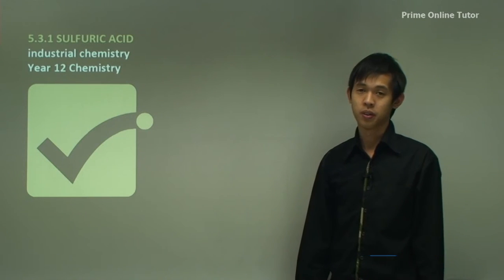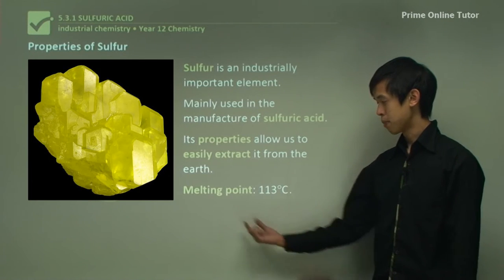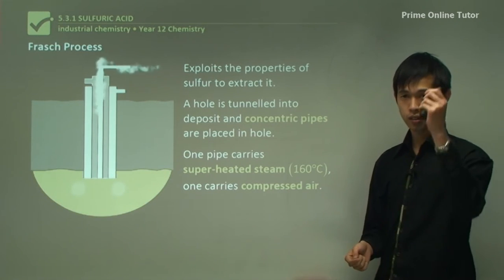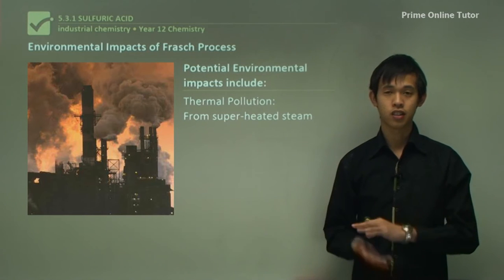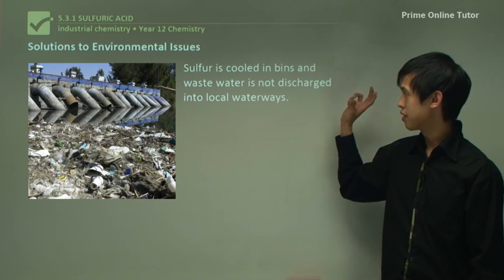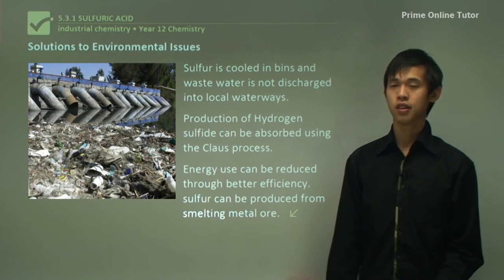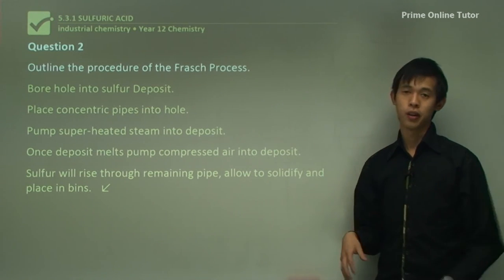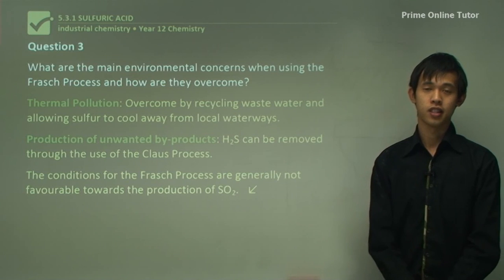💯 The Sulphur Extraction and the Frasch Process Explained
Properties of Sulfur
Sulfur is an industrially important element.
Mainly used in the manufacture of sulfuric acid.
Its properties allow us to easily extract it from the earth.
Melting point:  .
Reactivity: Low, found as pure element in many locations.
Solubility: Not soluble in water.
Frasch process
The modern method for sulfur extraction is known as the Frasch process. This method, which accounts for 60% of the sulfur production, is used to extract sulfur deposits from overlying beds of sand and clay. Sulfur is also obtained in some countries (e.g. Canada) from natural gas deposits that are rich in hydrogen sulfide. The steps of the Frasch process are:
• A drill hole is bored down to the sulfur deposit. A series of concentric pipes is then placed into the hole.
• Superheated steam, pressurised water at 160 °C and pressurised air are then injected into the sulfur deposit through separate pipes.
• Sulfur has a low melting point (113 °C) and readily melts under these conditions. Sulfur is also insoluble in water and has a low density(2.07 g cm–3). Thus, a liquid sulfur-air foam is readily formed.
• The high pressure forces this foam to the surface through another pipe.
• The liquid sulfur quickly cools and as it solidifies it separates from the water. It is collected in large bins.
Sulfur is non-toxic, non-volatile and odourless. Potential environmental problems include:
• thermal pollution of the local environment due to the use of superheated steam. Recycling of this hot water is essential.
• earth subsidence due to the removal of the sulfur beds.
• oxidation of sulfur to sulfur dioxide. This is not a significant problem under the conditions employed.